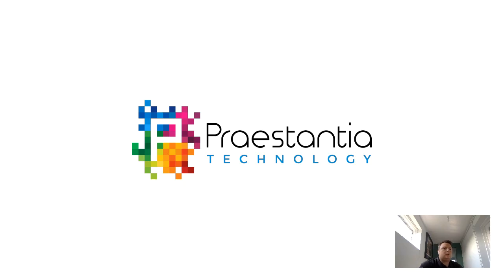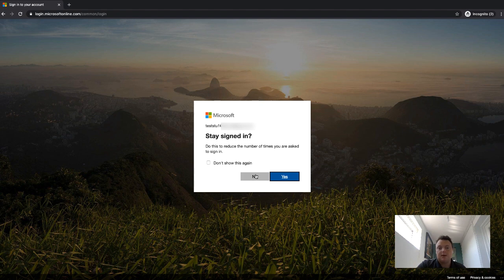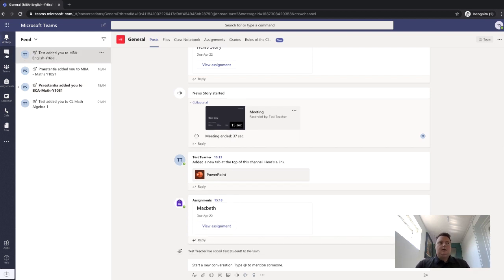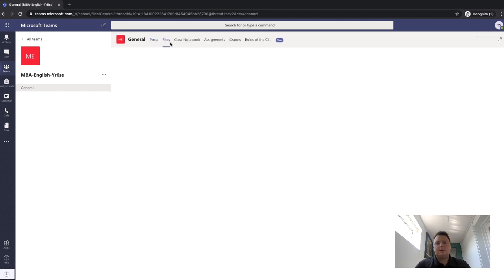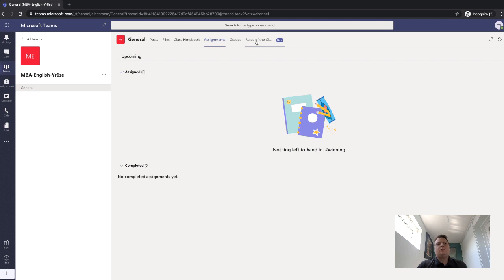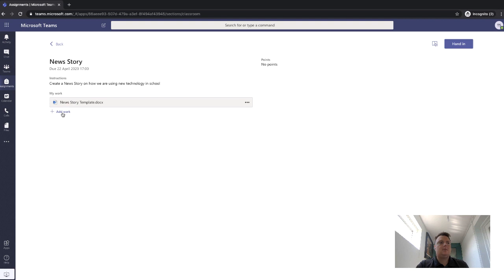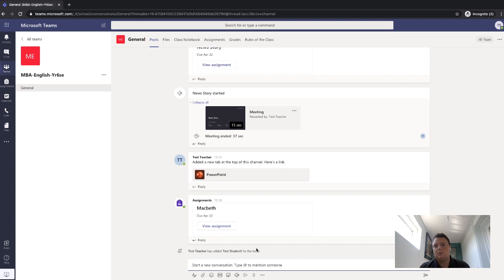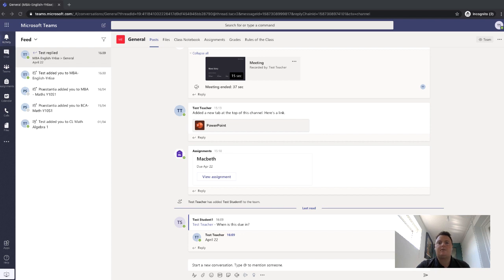Microsoft Teams 0 Parent and Student Guide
A quick whistle-stop overview if you are using Microsoft Teams as a student for the first time or if you are a parent intrigued to learn more about your child school learning environment using this platform